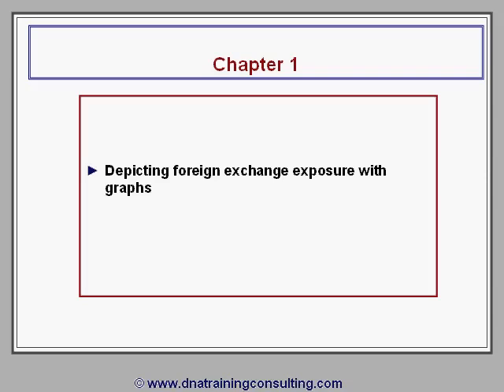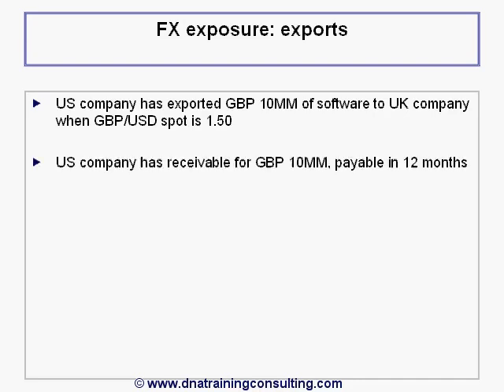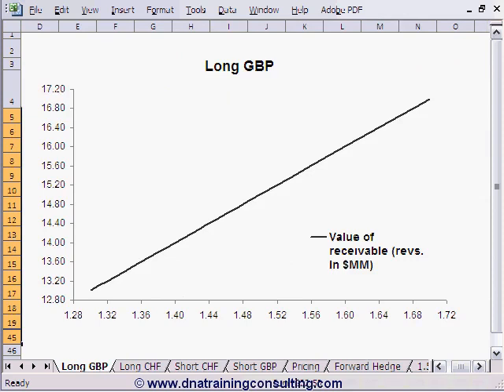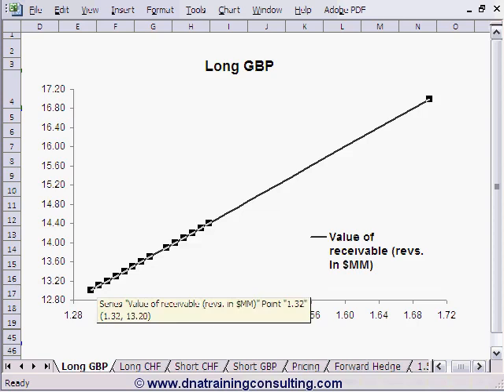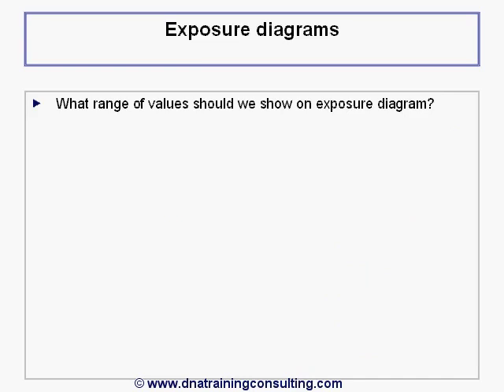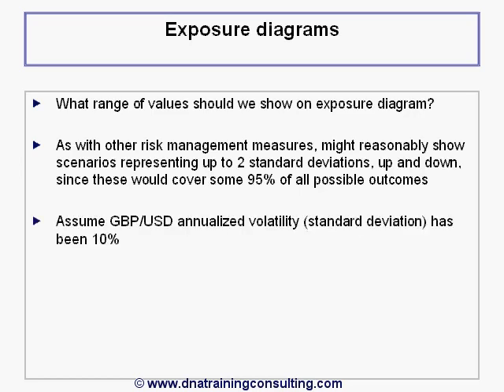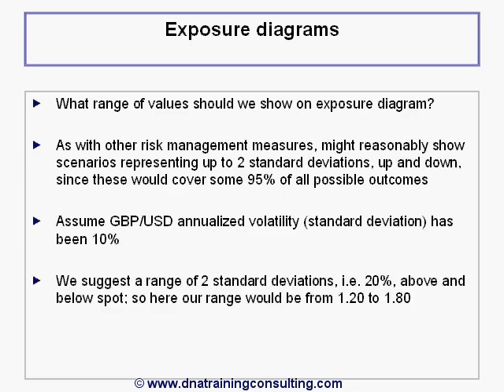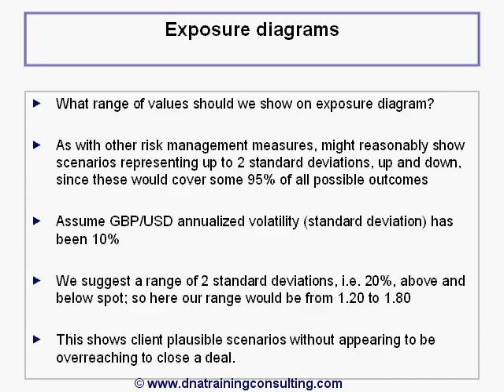Managing FX Exposure - Chapter 1 - Demo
Purchase full video access and explore related documents at your fingertips.

Chapter 1 teaches you how to depict an FX exposure by means of a simple graph and to explain and quantify the consequences of leaving the exposure unhedged;

Prerequisite required:
- FX Introduction
- Interest Rate Forwards & Swaps
- FX Options

Prerequisite recommended:
- Managing Interest Rate Exposure